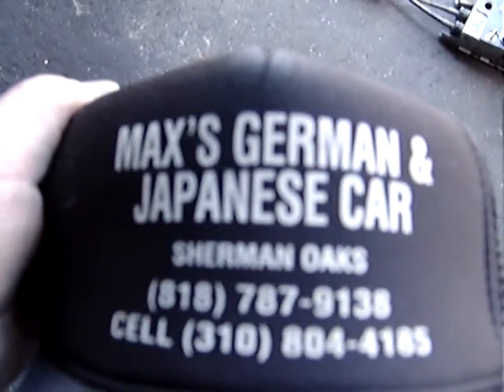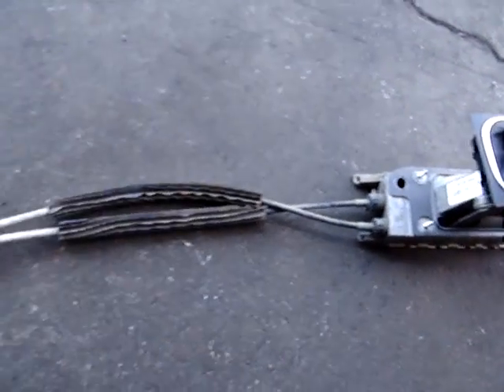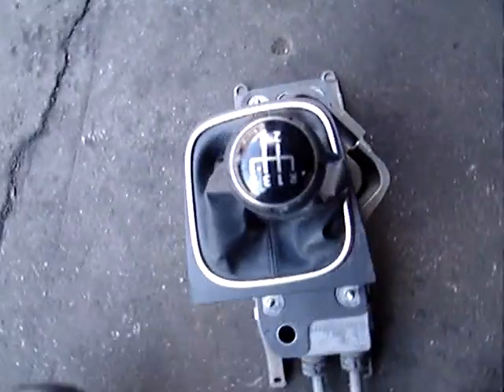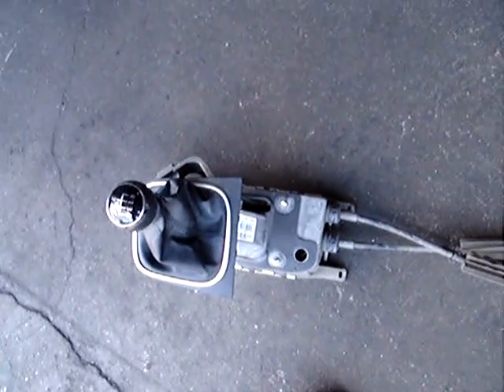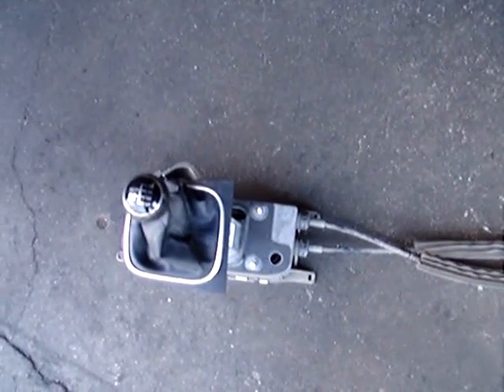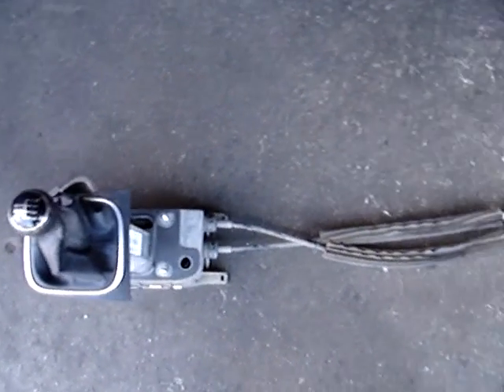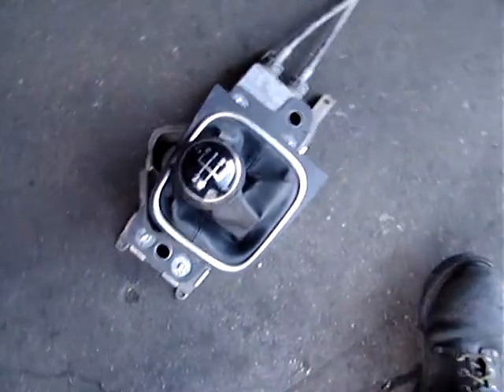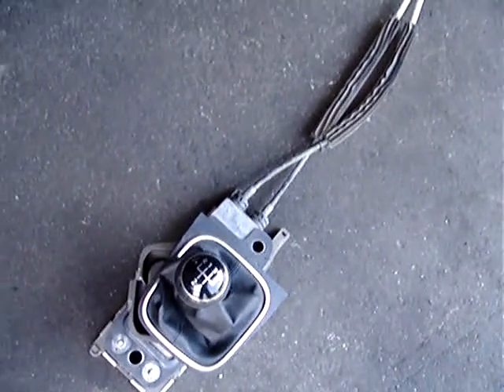1K0711049BG 07 JETTA 2.5L MANUAL 5SP SHIFTER BOX;$100